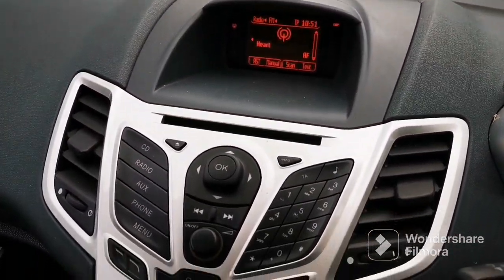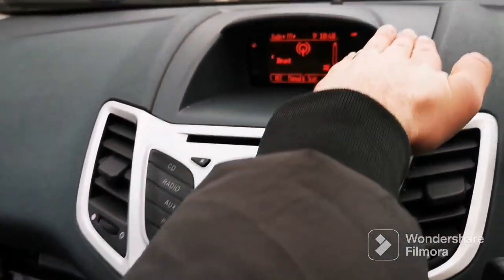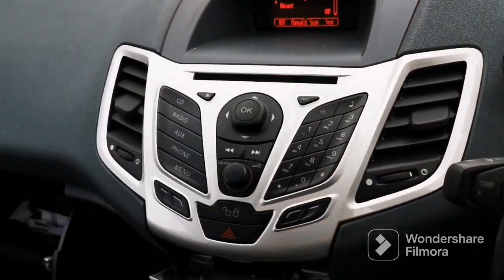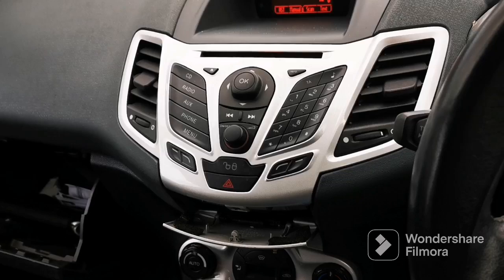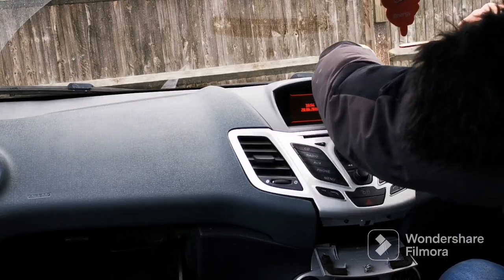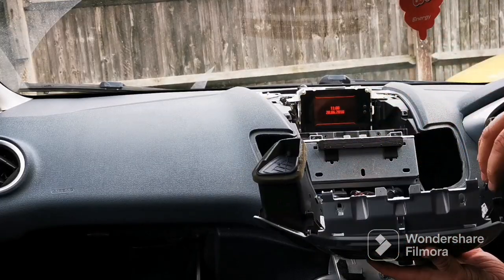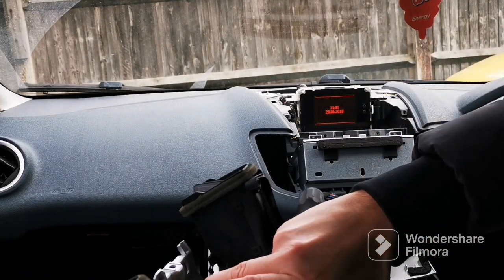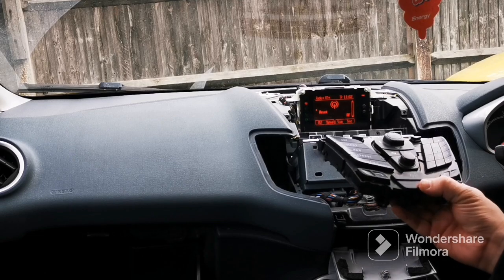how to fit a faulty ford fiesta mk7 2008 - onwards dash hazard switch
How to replace a ford fiesta faulty hazard switch not working